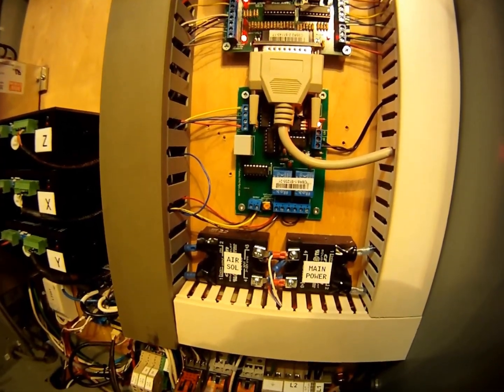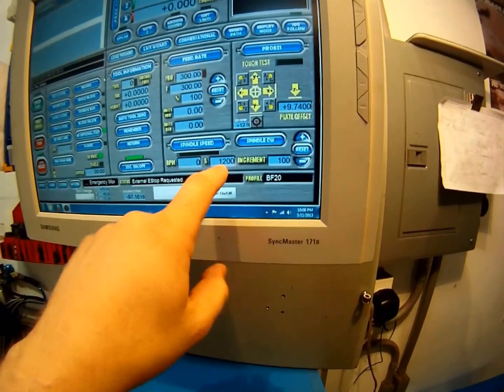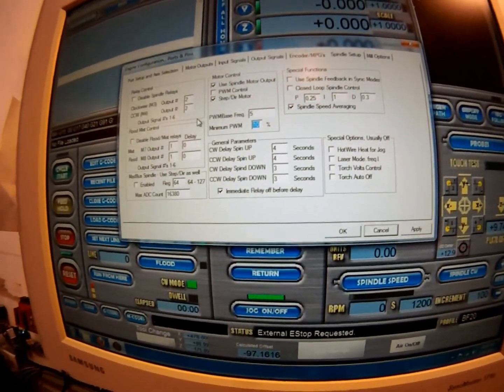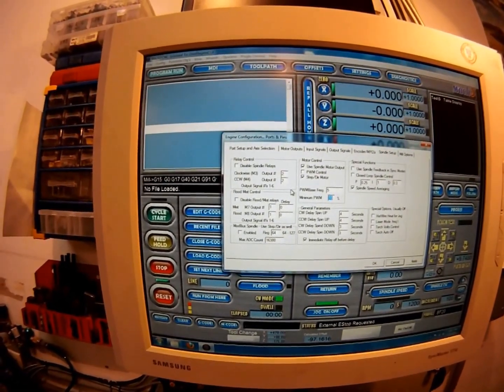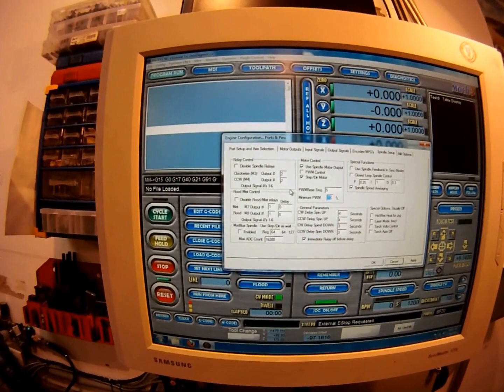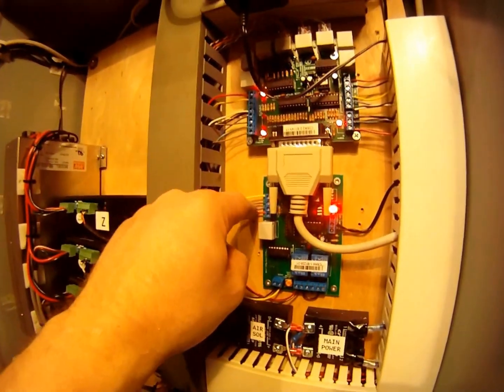C6 Spindle Control via C35 BOB Mach3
Setup/Wiring and demo of Mach3 controlling my spindle via C6 Board